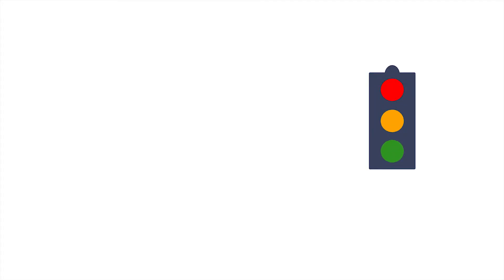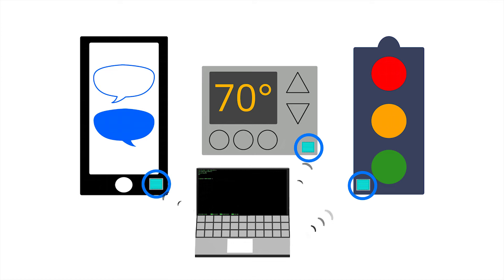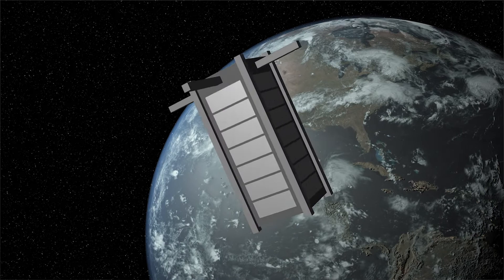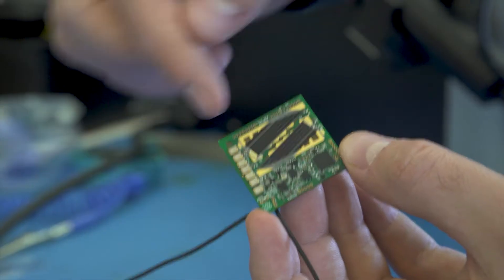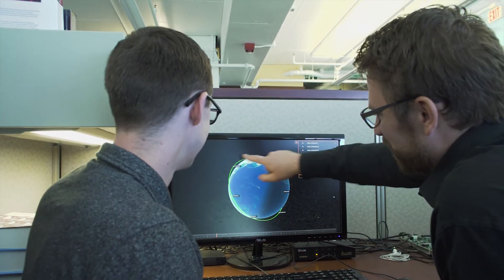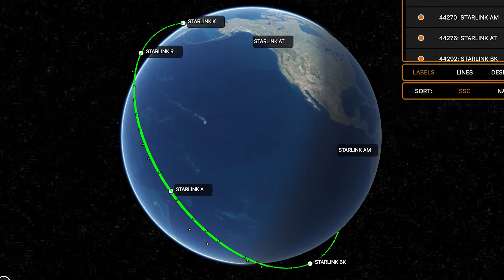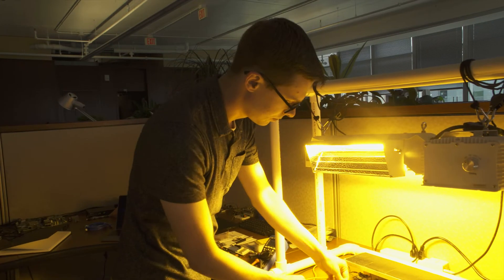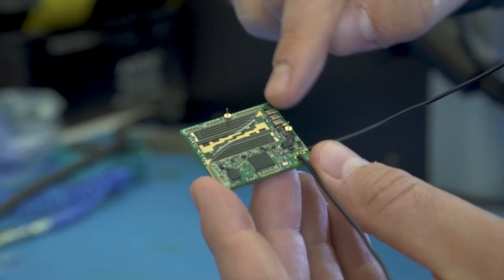Brandon Lucia: Orbital Edge Computing in Smart Nanosatellites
ECE’s Brandon Lucia discusses his lab's research into orbital edge computing. You can learn more about their research